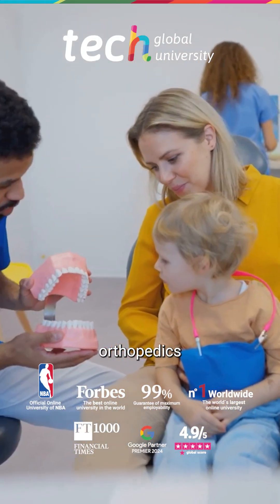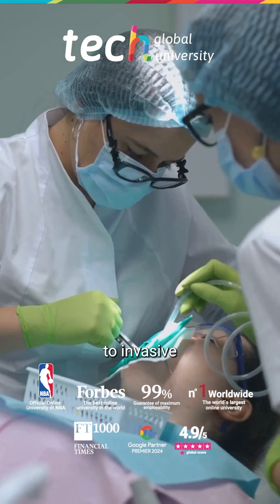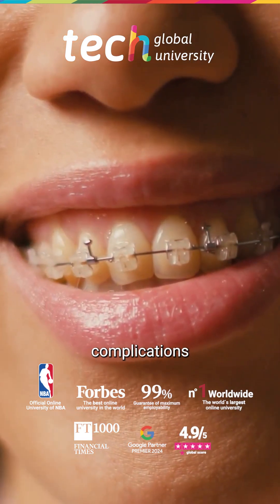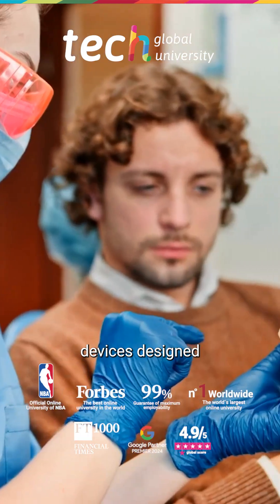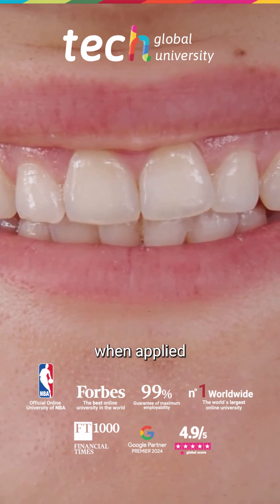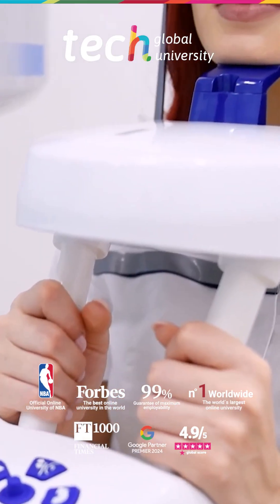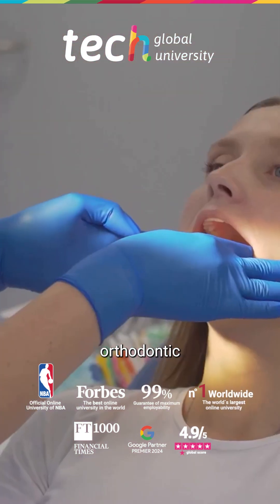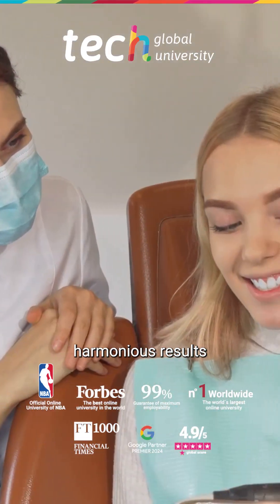Early Maxillary Orthopedics: A Intervention in Craniofacial Growth ❘ TECH Global University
🔹Early maxillary orthopedics directly addresses craniofacial developmental disorders during the growth stage, a crucial period in which it is possible to guide jaw position and relationship without resorting to invasive procedures. This approach is decisive in pediatric patients, where bone potential allows structural modification and the prevention of complex alterations in adulthood.

Acquiring knowledge in early maxillary orthopedics facilitates the clinical management of malocclusions such as Class III, crossbite or transverse discrepancies through functional appliances, extraoral traction or expansion. These interventions act on dental, muscular and skeletal structures, promoting stable results when applied at the optimal moment of development.

🚀With the Master’s Degree in Orthodontics and Dentofacial Orthopedics at TECH Global University, you will develop the ability to guide facial growth, select the appropriate appliances and establish effective interceptive protocols to correct functional and skeletal alterations from early ages.

👉Redirect maxillary growth and enhance facial harmony in your patients.